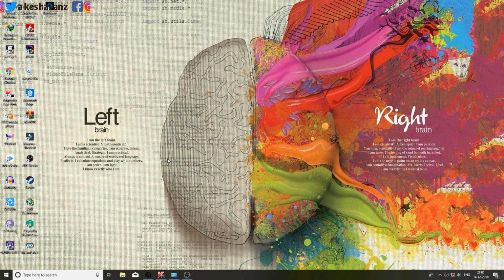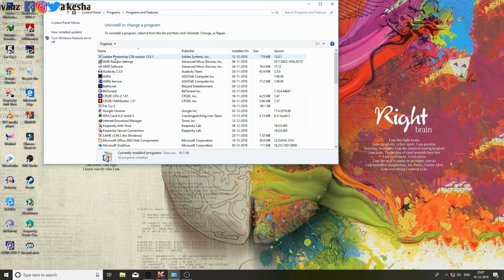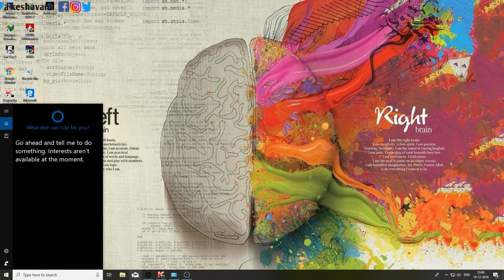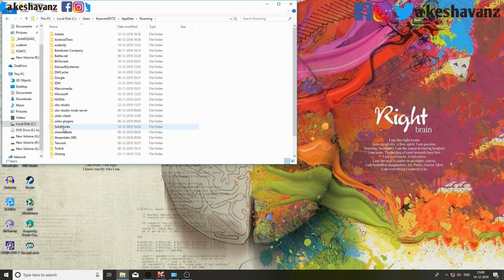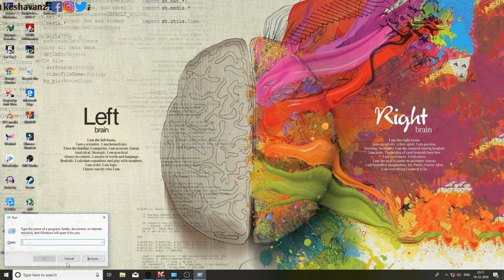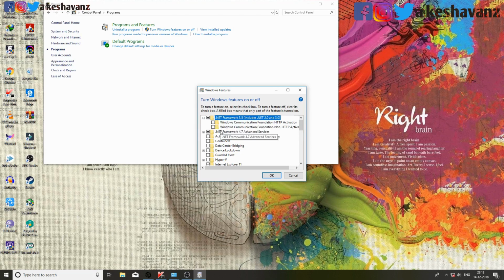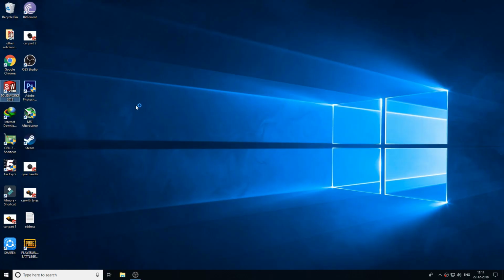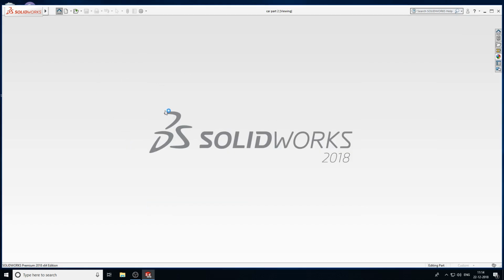Solidworks stuck at loading task panes - 100% Working FIX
Hello guys,
Today we are going to see the fix for problems like solidworks stuck at loading screen, stuck at task pane, stuck at loading addins, etc. This video contains a 100% fix solution for solidworks loading screen problems. A bit lengthy, but you can watch if you are eager in fixing yours.

Hello guys,

Keep Supporting.

Clips/footages/pages/posters/pictures, used in this video are for research, private study, education, parody,
sections 17 U.S.C. § 106 and 17 U.S.C. § 106A.